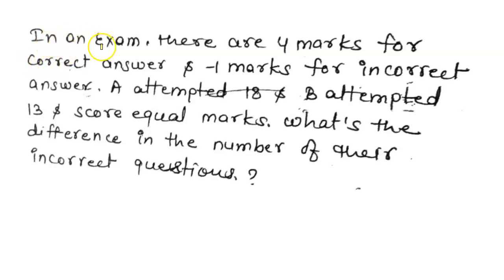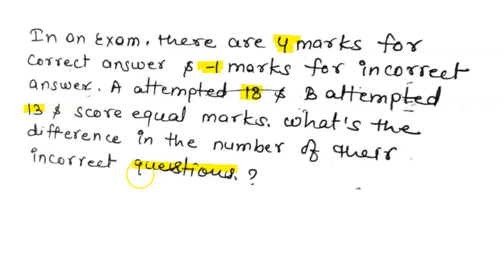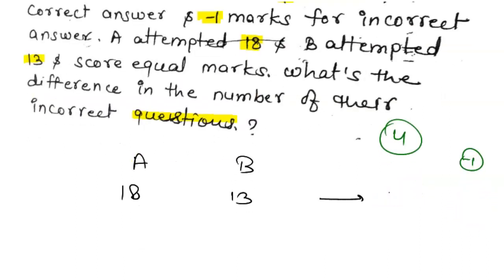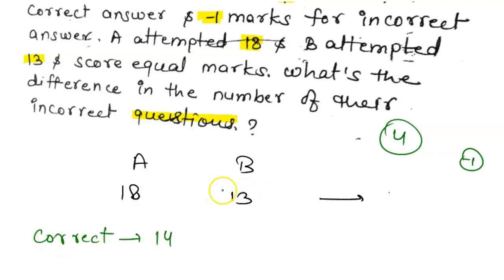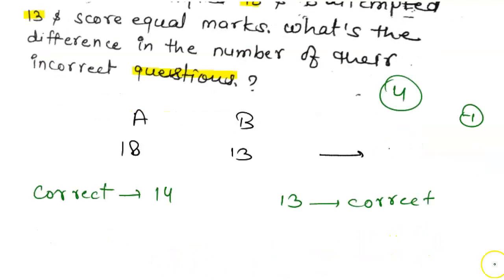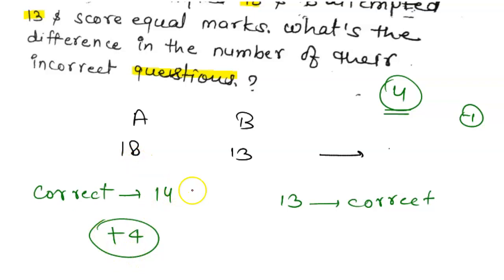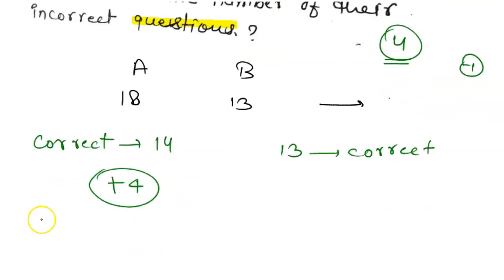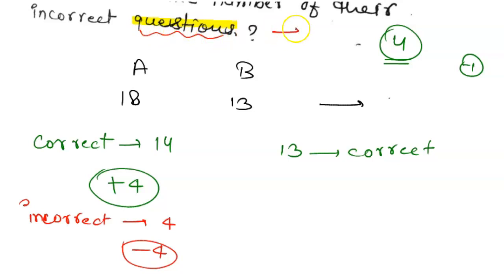CSIR NET JUNE 2022 SOLUTION || GENERAL APITUTE SOLUTION || CSIR NET MATHEMATICS JUNE 2022 SOLUTION